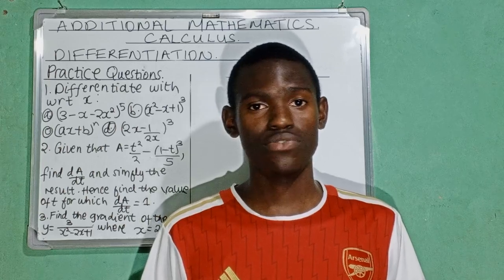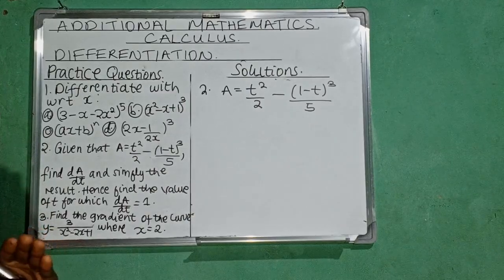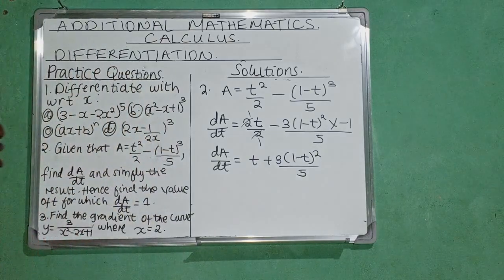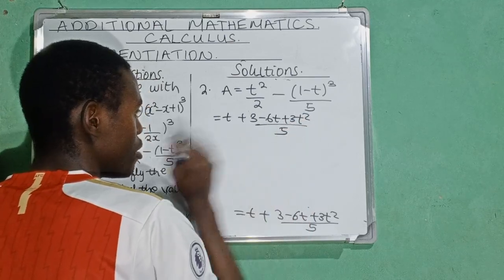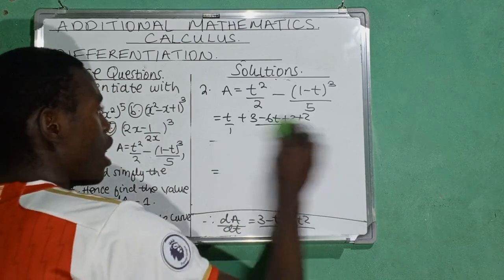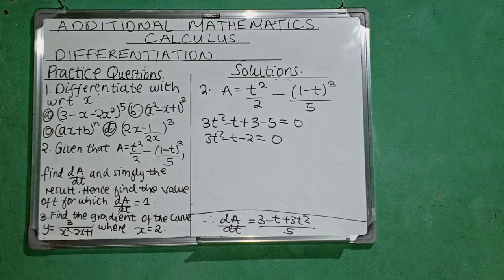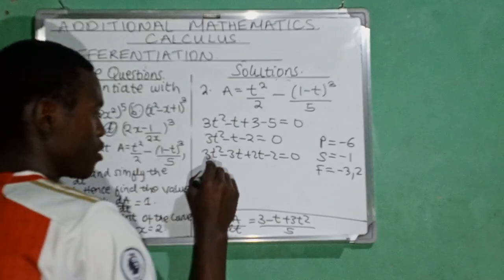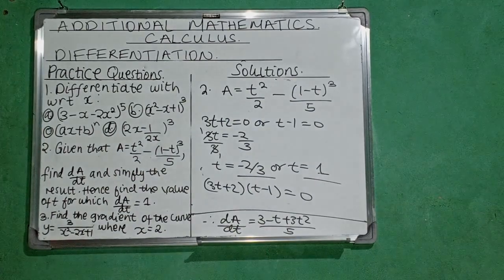Calculus :Differentiation:The Chain Rule-Practice Question 2.